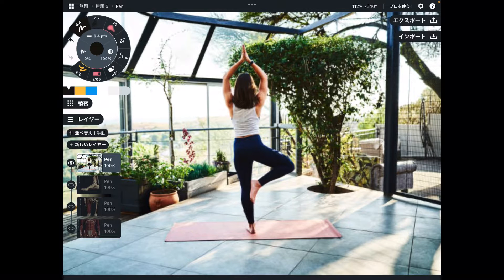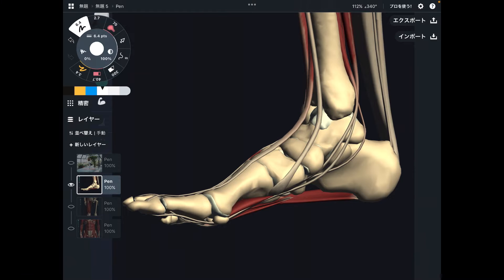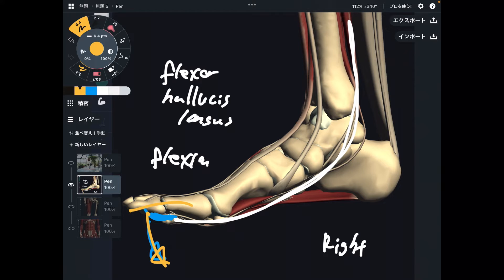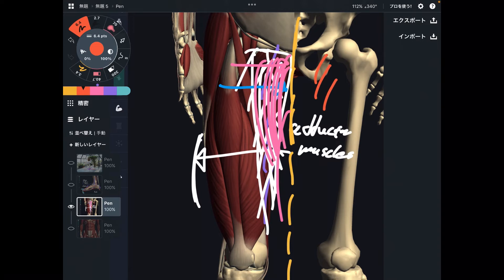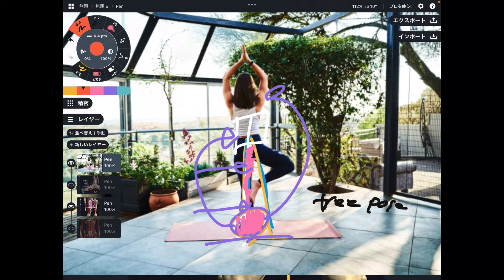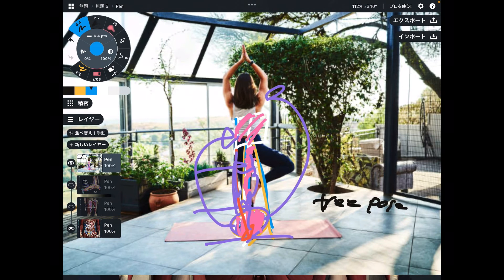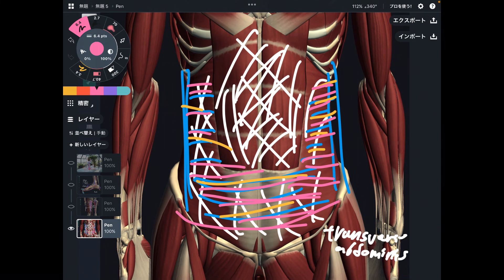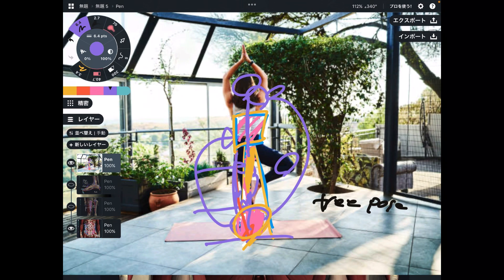Yoga muscle anatomy: tree pose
*from 8:27, I kept saying "rectus abdominis." I meant "Transverse abdominis."